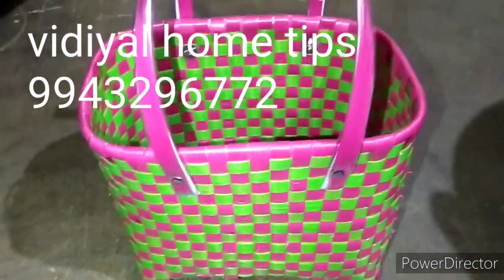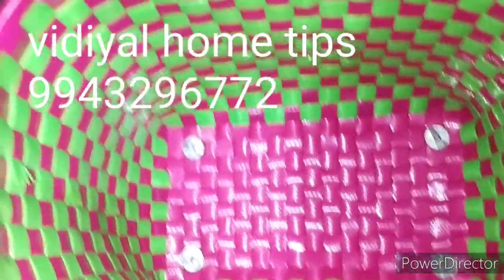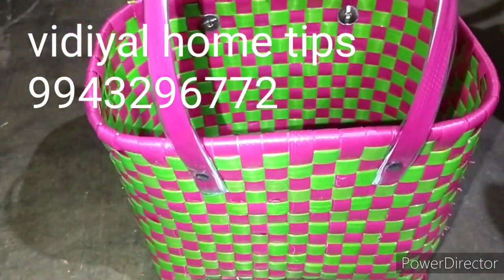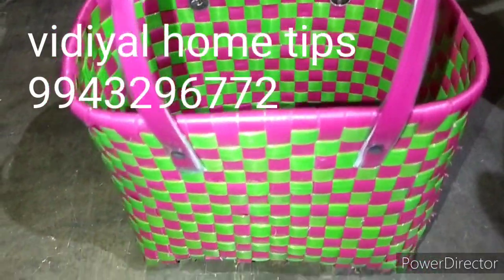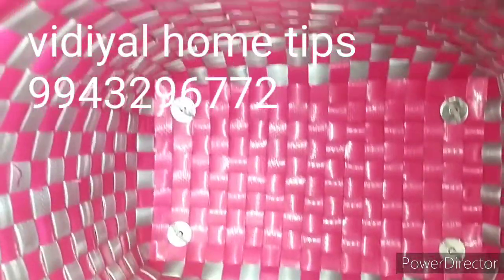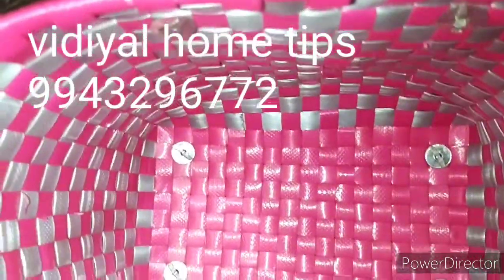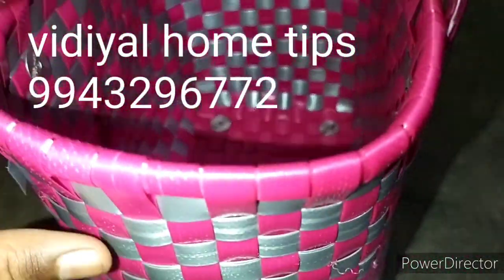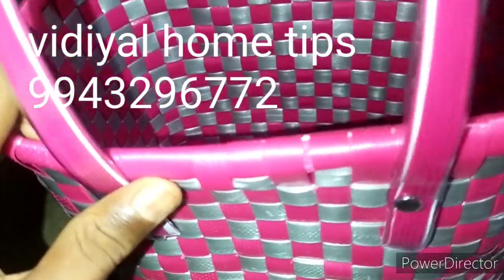ஆத்தங்குடி கூடை /காரைக்குடி கூடை செட்டிநாட்டு கூடை Subscriber பின்னியது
Dear friends